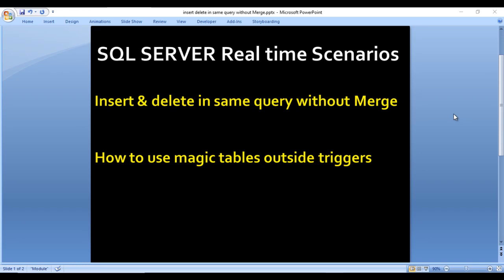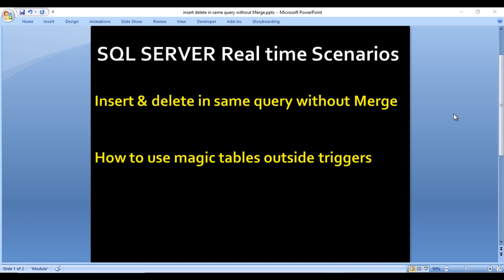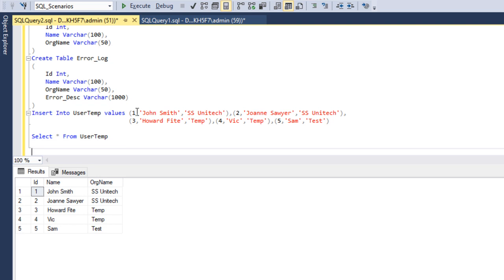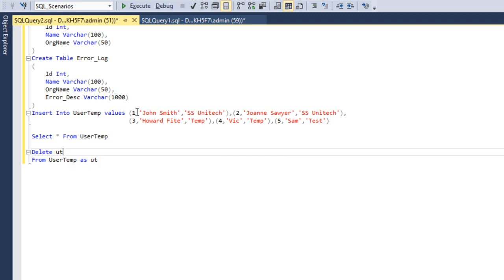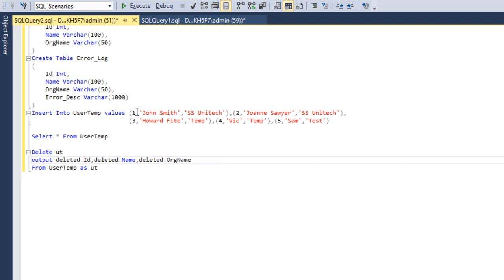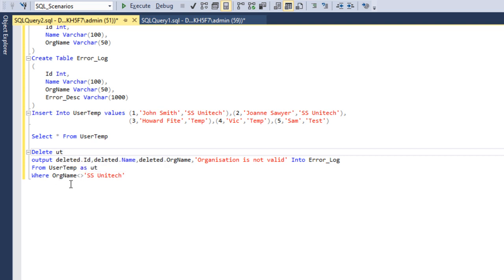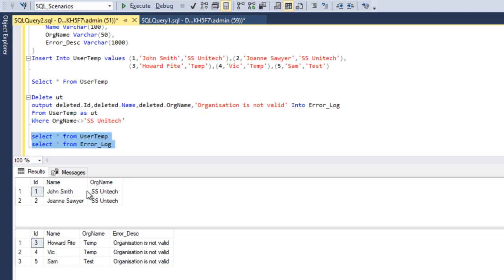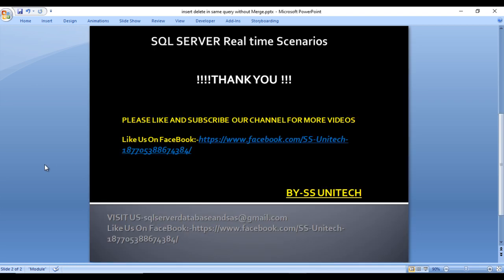Top SQL Tricky Interview Questions | sql server realtime scenario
SQL Server Realtime scenarios

Create Table UserTemp
 Id Int,
 Name Varchar(100),
 OrgName Varchar(50)

Create Table Error_Log
 Id Int,
 Name Varchar(100),
 OrgName Varchar(50),
 Error_Desc Varchar(1000)

Insert Into UserTemp values (1,'John Smith','SS Unitech'),(2,'Joanne Sawyer','SS Unitech'),
       (3,'Howard Fite','Temp'),(4,'Vic','Temp'),(5,'Sam','Test')

Delete UT
OUTPUT deleted.Id,deleted.Name,deleted.OrgName,'Incorrect OrgName! Please correct and then proceed.' Into Error_Log
From UserTemp as UT
Where OrgName!='SS Unitech'

drop table Error_Log
drop table UserTemp